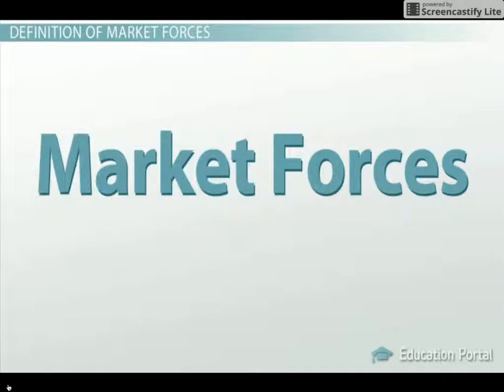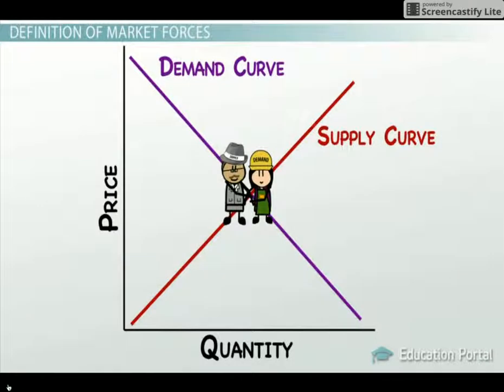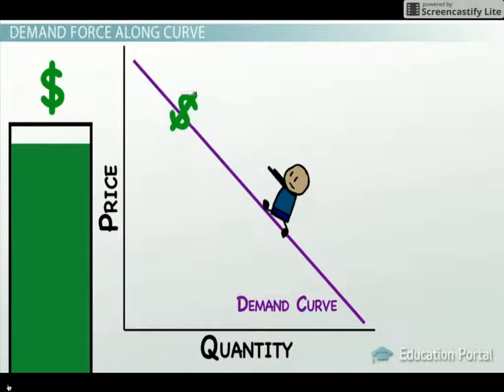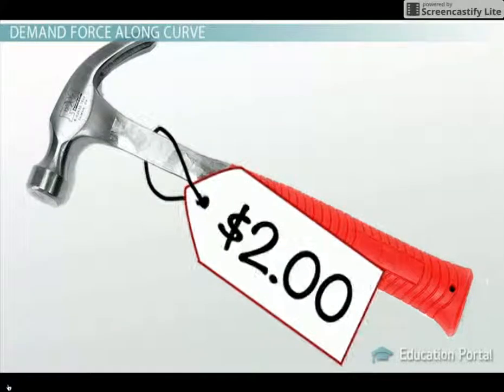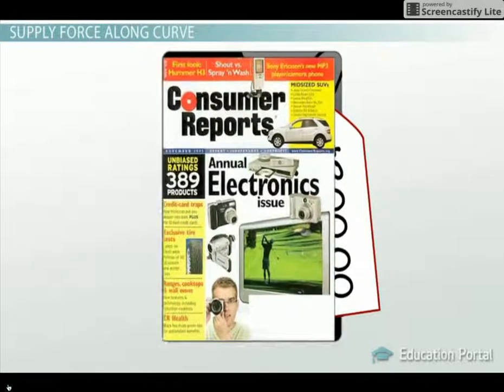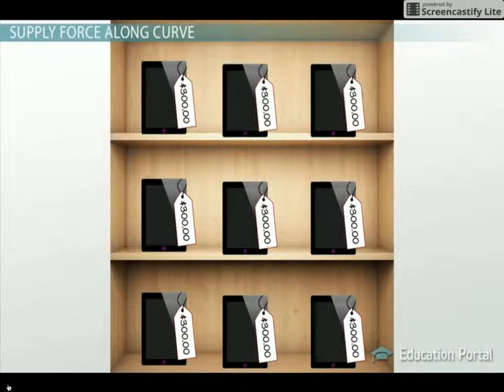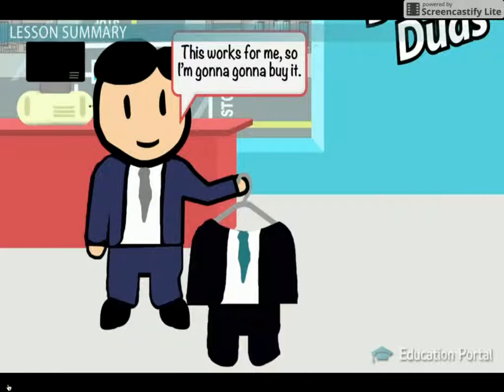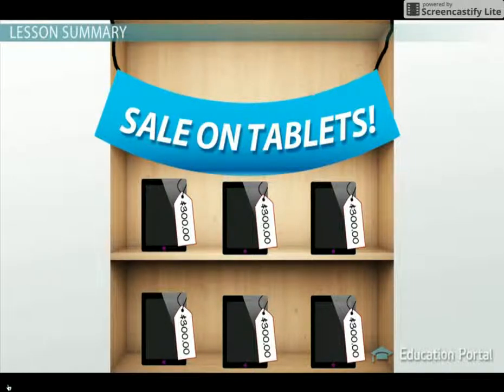Causes of Supply and Demand Changes